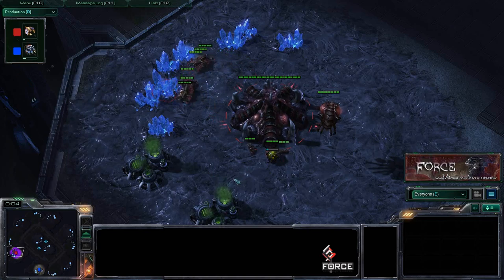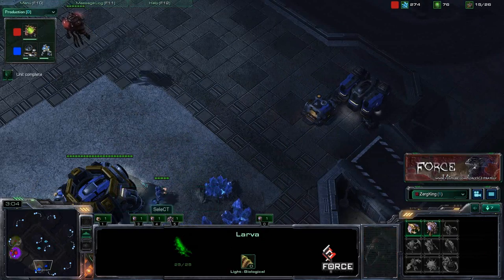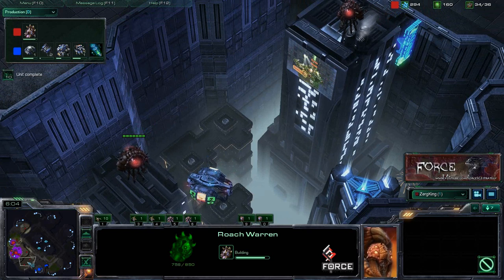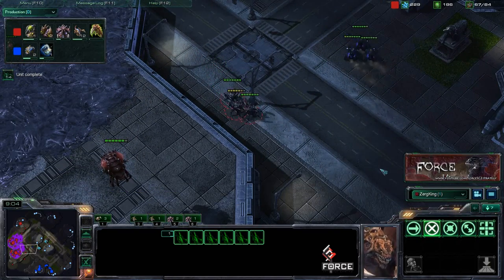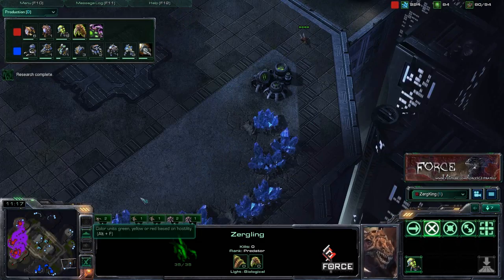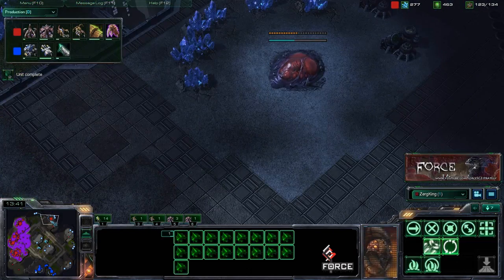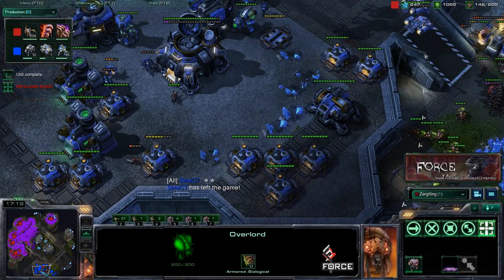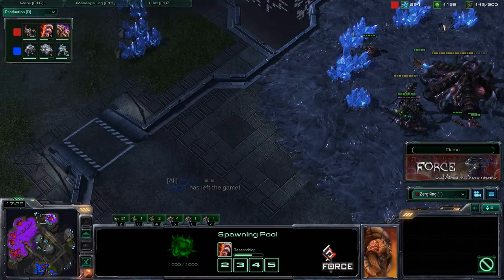StarCraft 2 - [Z] Macro Play, Upgrades, When to Drone - Strategy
Force StarCraft 2 Strategy presents: Zerg Macro Play, Upgrades, When to Drone

(13) Extractor
(14) Spawning Pool
(16) Queen
(19) Metabolic Boost
(21) Hatchery
(22) Queen
(28) Roach Warren
(51) Lair
(58) Banelings Nest